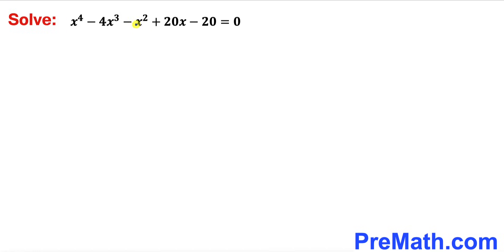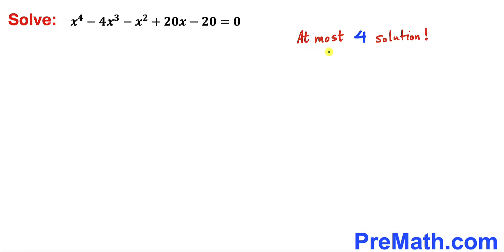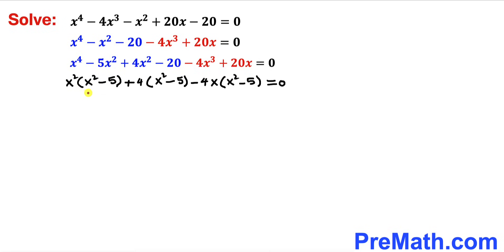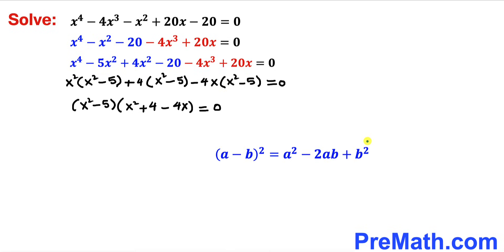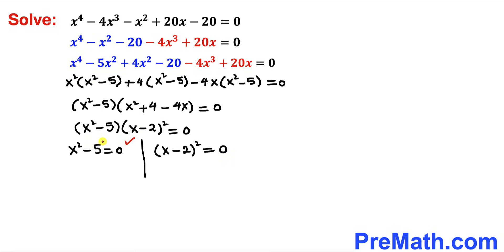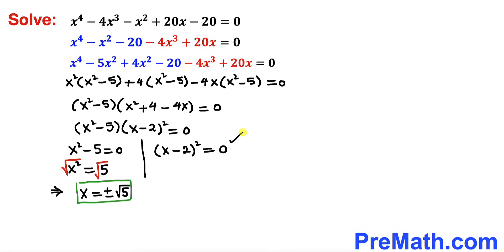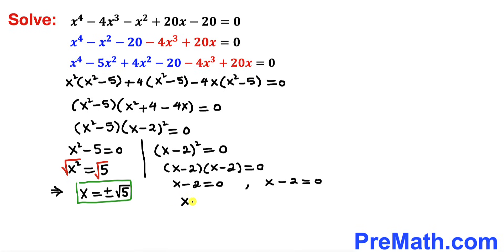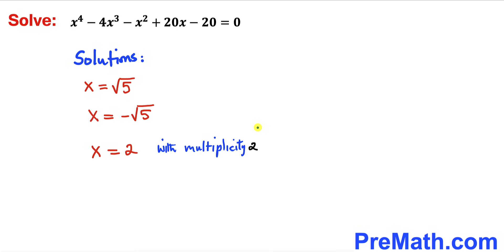Can you Solve completely? | (Justify)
Learn how to solve for X. Step-by-step tutorial by PreMath.com

blackpenredpen
math olympics
olympiad exam
math olympiada
British Math Olympiad
olympics math
olympics mathematics
Number Theory
mathcounts
math at work
exponential equation
Math puzzles
Olympiad Mathematics
pre math
Competitive exams
Rational expression
Exponential
Exponents